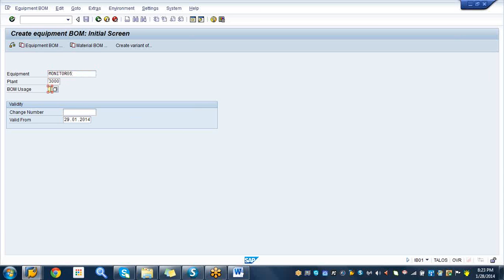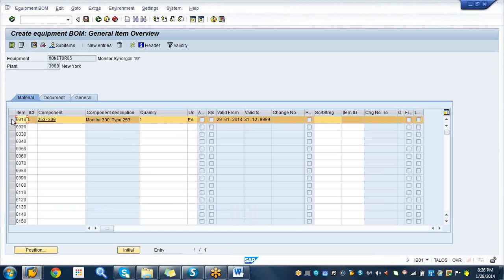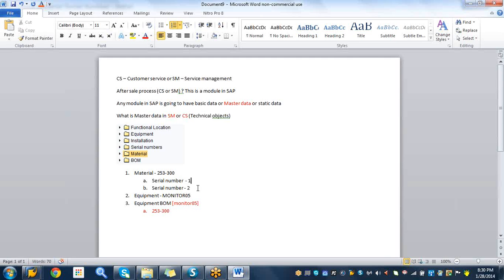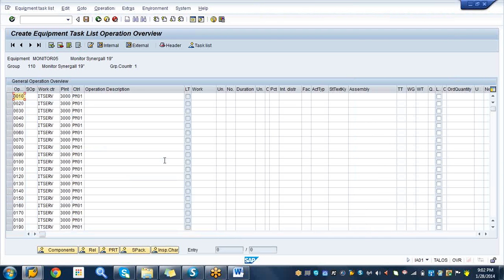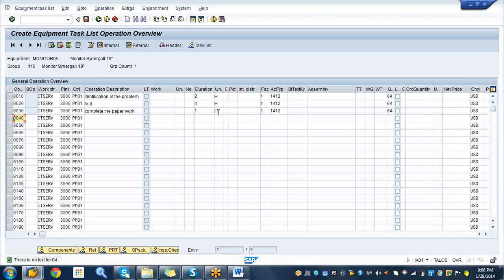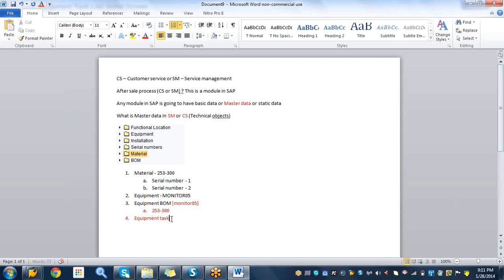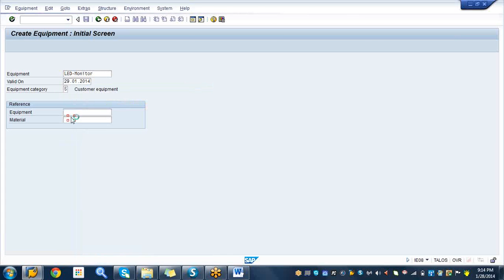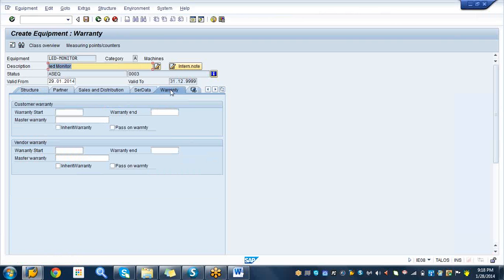2014 01 28 SAP CS Mast Data USA